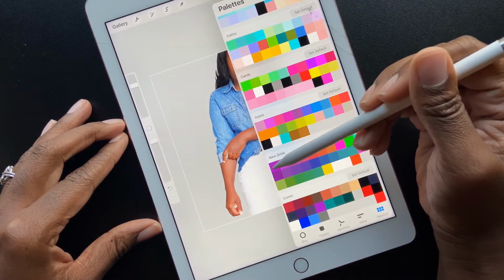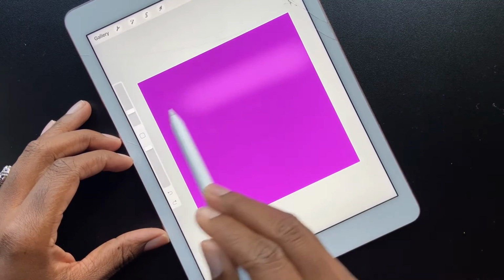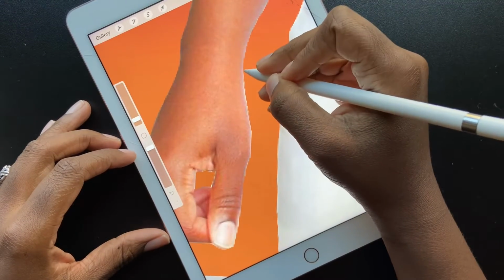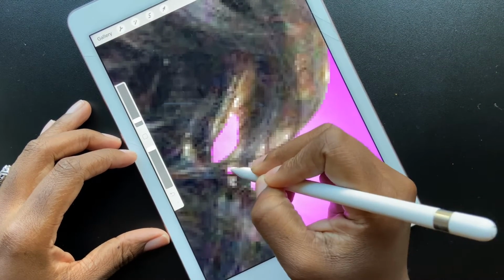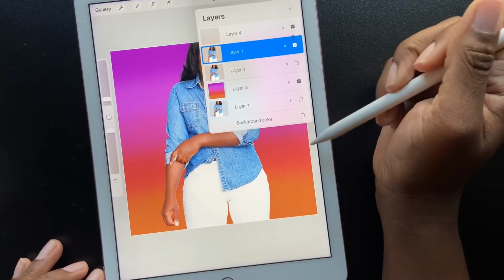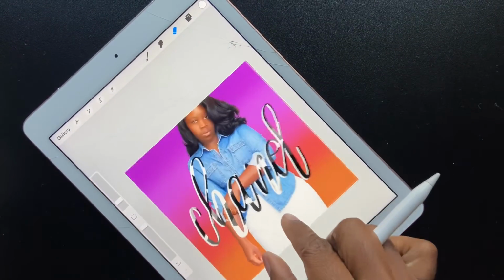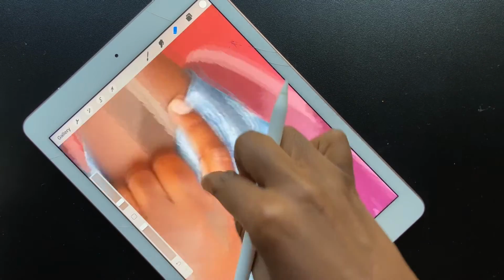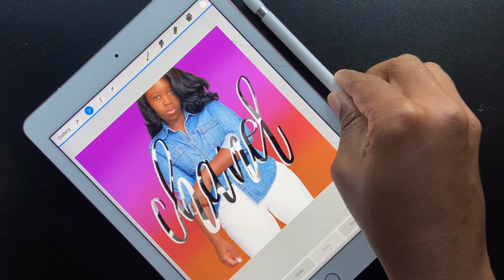Calligraphy - iPad Lettering - Picture Looping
In this video, I just go over how I loop calligraphy with a picture.

Chillhop Music
Murmuration
Blue Wednesday